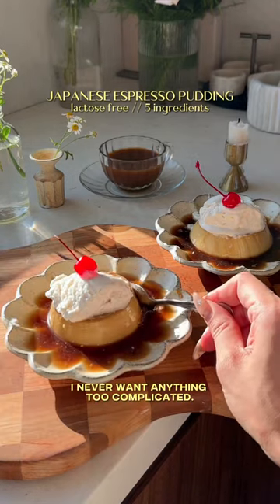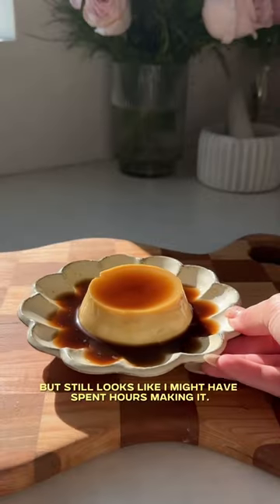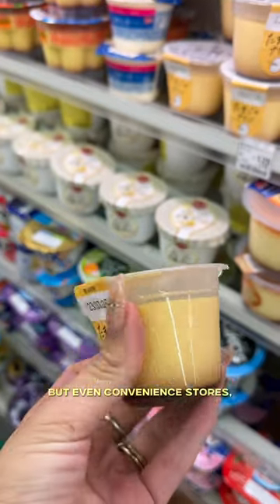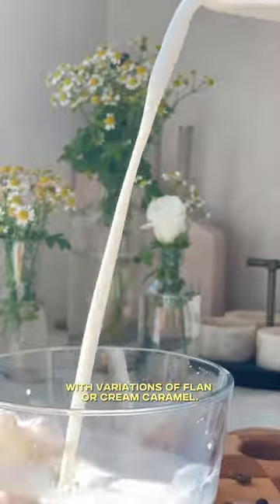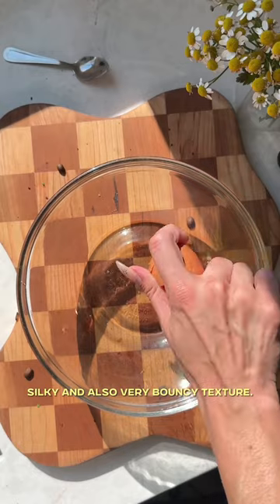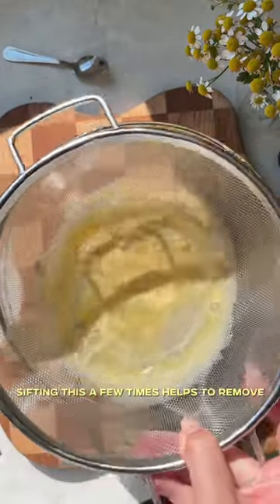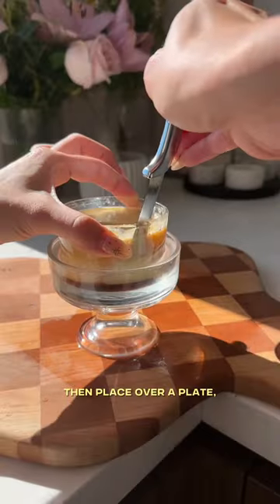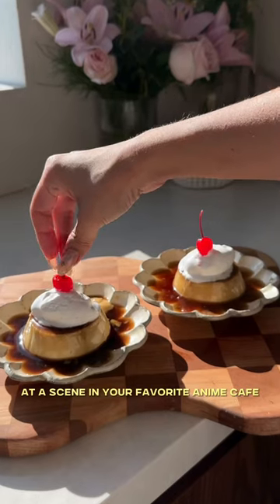Japanese Espresso Pudding! 🍮🍮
welcome to the nom cafe 🍮🫰5 ingredients you probably already have at home to make Japanese pudding!

@a1swagyu’s favorite recipe because he got to eat all the recipe attempts 🤣

ingredients // makes 3-4 servings
• 1/2 cup beet or cane sugar divided
• 4 tbsp extra dark coffee
⋙ I used French pressed 1/2 cup or coffee beans + 1.5 cups of water, steeped overnight
⋙ to omit coffee flavor, swap for 3 tbsp of water
• 3 eggs
• 1.5 cups Lactaid Milk or oat milk

recipe //
• Add 1/4 cup sugar + water or coffee to a pot on medium heat to make the caramel syrup, don’t stir the pot. Let the pot simmer until it becomes a light, golden syrup.
• Remove from heat + pour the syrup into a ramekin or heat safe glass coating the bottom evenly. Do this step quickly as the syrup will begin to harden immediately off heat.
• Add milk + sugar into a pot on medium low heat, until evenly mixed. Don’t let the milk bubble over here, you just want to gently warm it.
• Whisk 3 eggs in a bowl, add in your milk mixture until blended.
• To create a smooth + glassy texture, sift the custard mixture between 2 bowls at least 3-4x.
• Add custard mixture into your ramekin + cover with aluminum foil.
⋙ to completely remove any air bubbles from the mixture, you can let the custard mixture chill in the fridge for 30 minutes before steaming.
• Get a large pot and add a little bit of water into the pot, about 1/5 of the ramekin on medium low heat. Add in your ramekins + cover with a lid for 20 minutes. Turn off the heat and let the ramekins steam for an additional 2 minutes.
• Let the ramekins cool for 30 minutes - 1 hour, you can chill in the fridge for later.
• When ready to eat, add hot water to a bowl to loosen the syrup at the bottom of the glass. Use a knife to loosen the edges of the pudding, place a plate on top + flip the ramekin over. Pat the ramekin to loosen it + slide the pudding out!